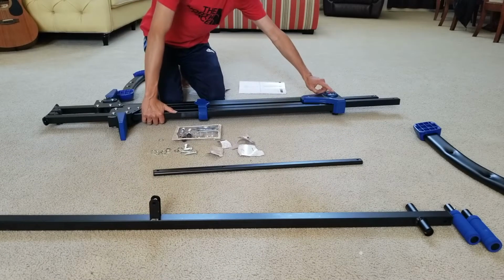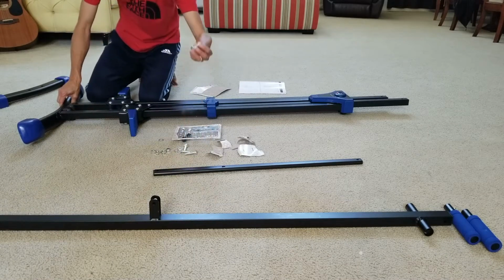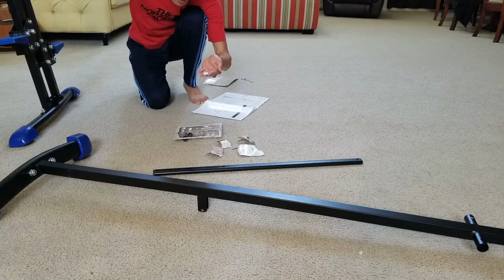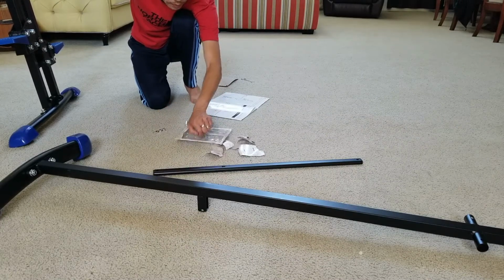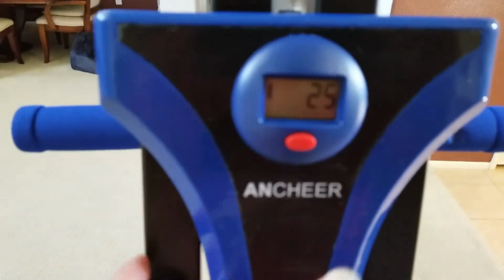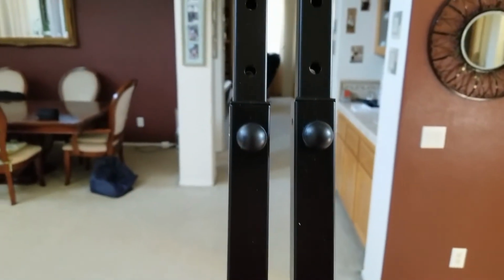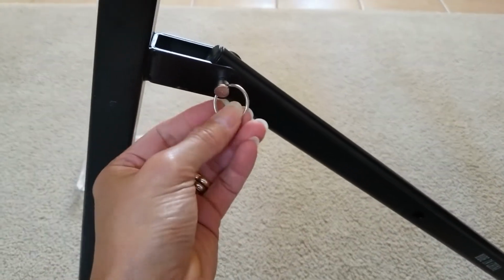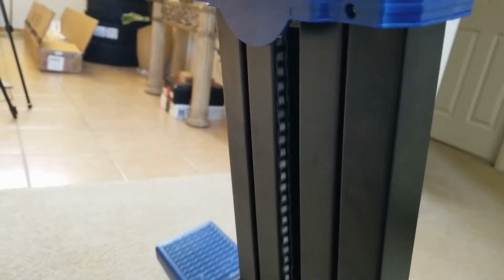ANCHEER Vertical Climber Indoor & Folding Climber Exercise Machine for Home or Office Gym Fitness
Product Info